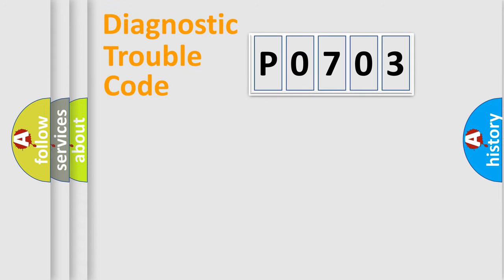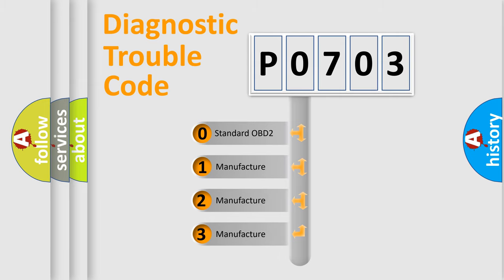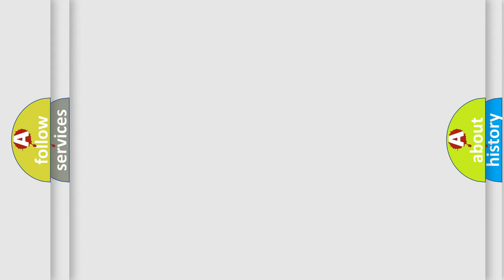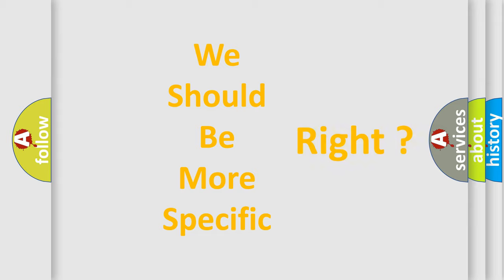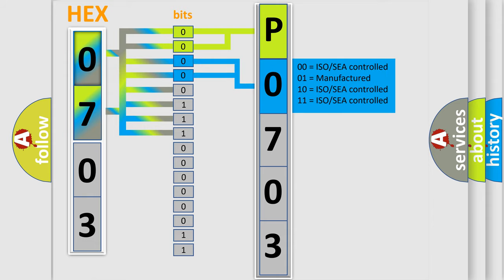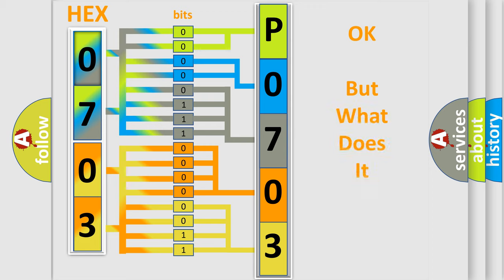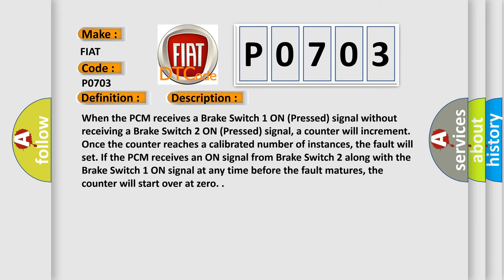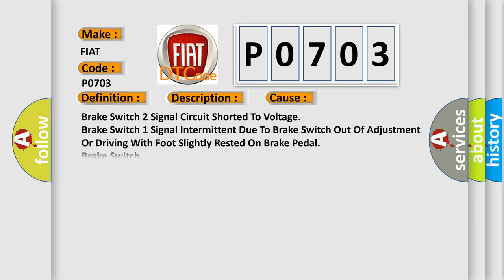DTC Fiat P0703 Short Explanation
Contents:
0:21 Basic DTC analysis according to OBD2 protocol standard.
1:48 Insight into programming
2:58 A diagnostically understandable description of the Diagnostic Trouble Code
3:05 Basic error definition

Make:
FIAT
Code:
P0703
Definition:
Brake Switch 2 Performance
Description:
When the PCM receives a Brake Switch 1 ON (Pressed) signal without receiving a Brake Switch 2 ON (Pressed) signal, a counter will increment. Once the counter reaches a calibrated number of instances, the fault will set. If the PCM receives an ON signal from Brake Switch 2 along with the Brake Switch 1 ON signal at any time before the fault matures, the counter will start over at zero.
Cause:
Brake Switch 2 Signal Circuit Shorted To Voltage
Brake Switch 1 Signal Intermittent Due To Brake Switch Out Of Adjustment Or Driving With Foot Slightly Rested On Brake Pedal
Brake Switch